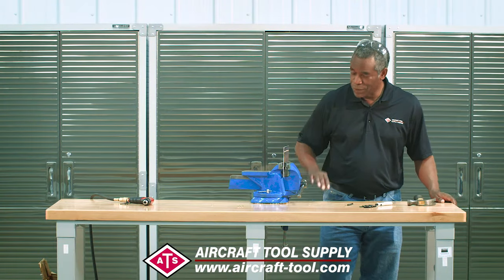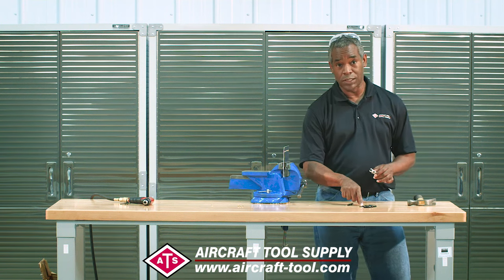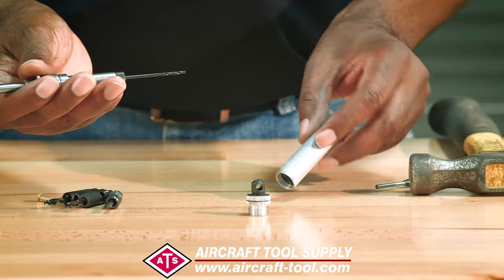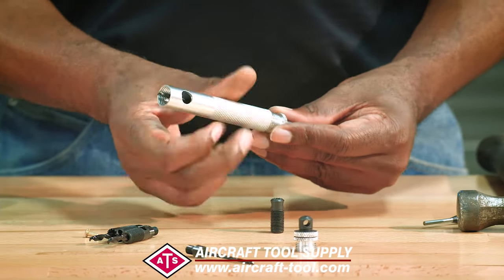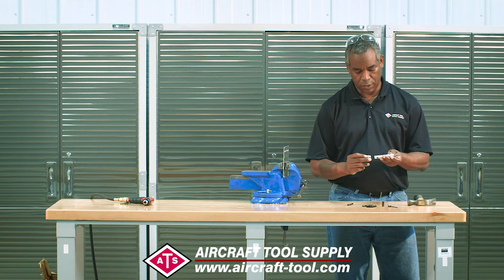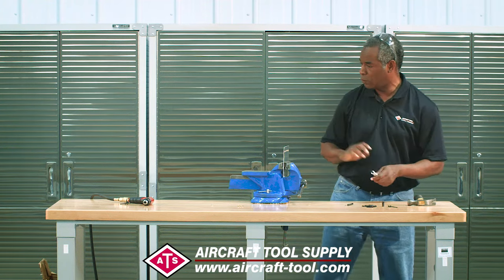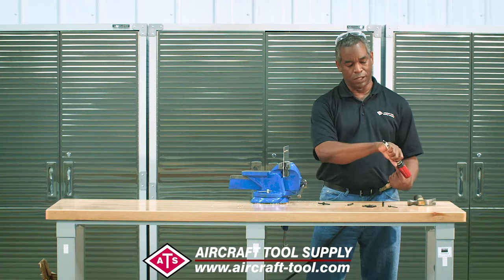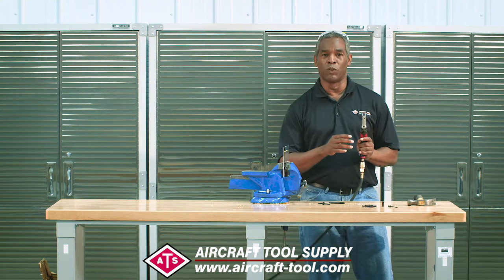How to remove rivets with the 1341S Rivet Removal Tool Instructional Video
Our ATS Rivet Removal Tool makes removing the rivet head fast and easy. This tool is essential in any sheet metal shop.
This innovation to our rivet removal tool allows it to remove those stubborn Pop, Avdel, Cherry-Q, and other blind rivets.
The serrated nosepiece fits over any button head, round head, or universal head rivet and locks in place to keep it from spinning as it's being drilled out.
This rivet removal tool will also remove solid rivets. Our rivet removal tool comes complete with four threaded drill bits and guides for removing 3/32" (#40), 1/8" (#30), 5/32" (#21) and 3/16" (#12) universal head (AN470) solid rivets. Made in U.S.A.